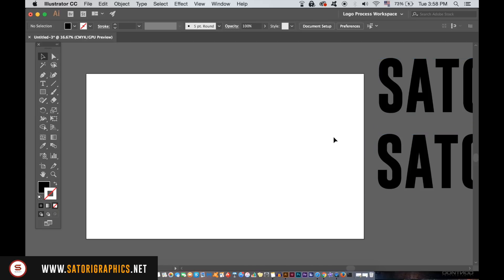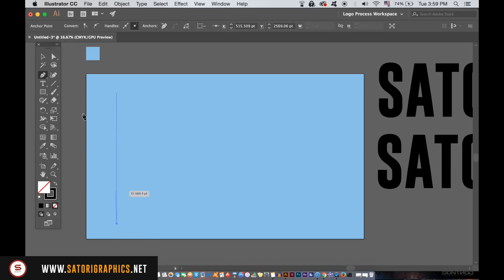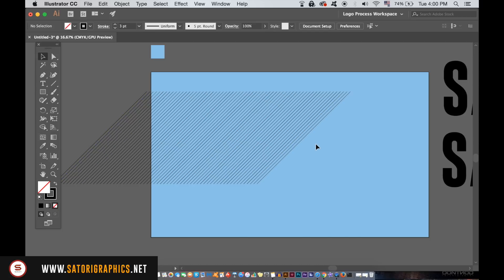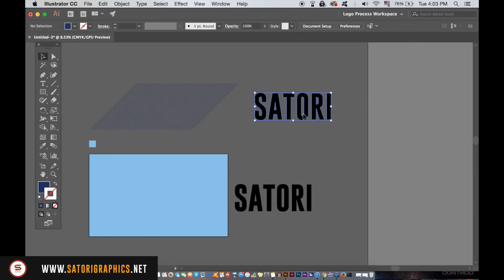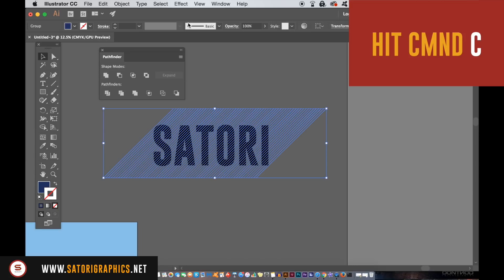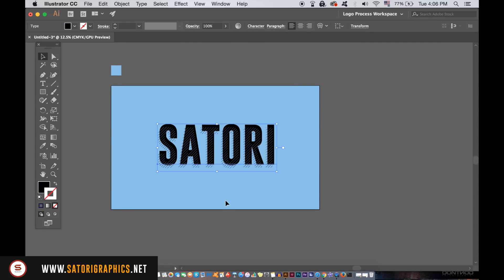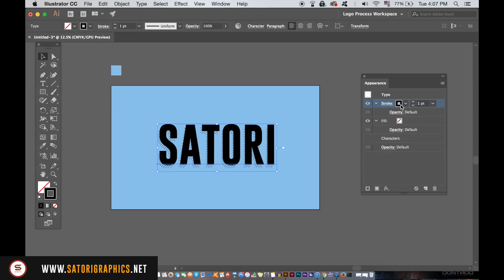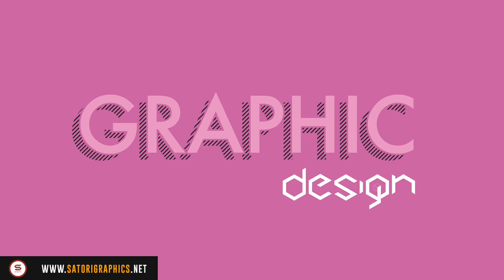ILLUSTRATOR MINIMAL TEXT DESIGN TUTORIAL | Satori Graphics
Make your own minimal text design in Illustrator! What is up people, it’s Tom with Satori Graphics back with another graphic design Illustrator tutorial; today we are heading into an Illustrator minimal text design tutorial, where I show you the skills and techniques on how to make this cool minimal text in a matter of minutes.

This is a fairly simple Illustrator tutorial brought to you by Satori Graphics, and if you follow along you should be able to design your very own minimal text using Adobe Illustrator. You should learn the technique in the tutorial and then use it to make your own style of designs in Illustrator. My purpose on most of these videos is to show you how to do something in particular, and then for you to go and make your own graphic designs with the technique learned and in mind.

MUSIC